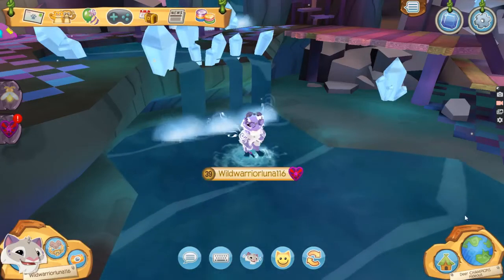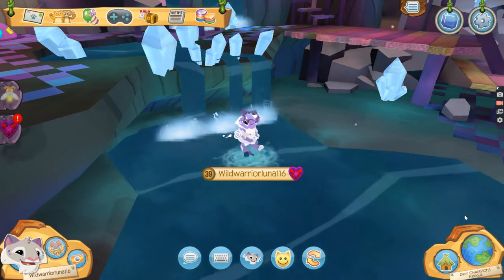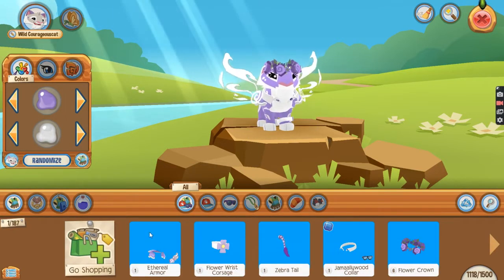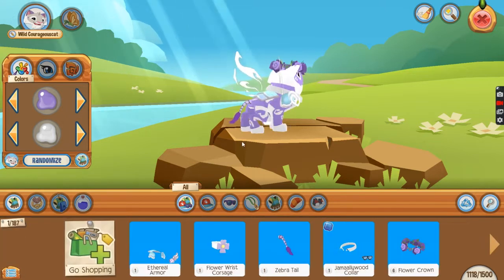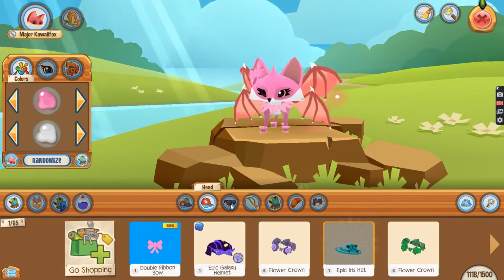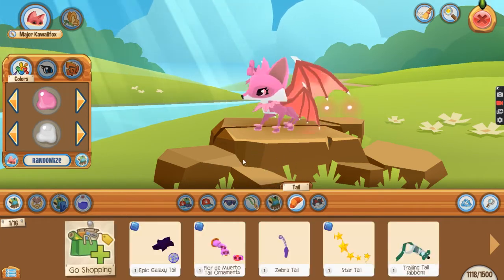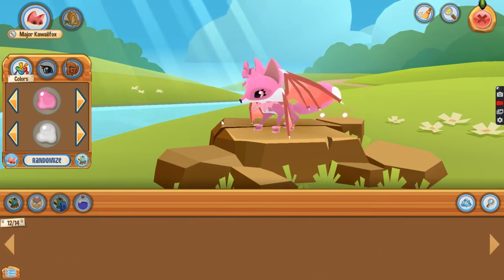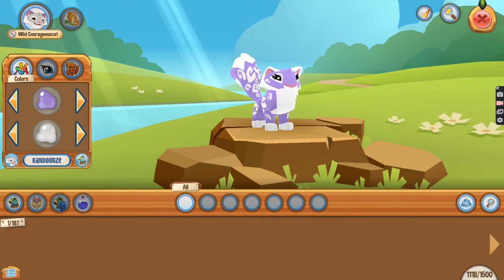HELP ME PICK MY MAIN! IN BETWEEN TWO CHOICES?!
Hey Lunars! So I have finally chosen my main and narrowed it down to these two but just that I cannot pick which one should be my main! I love both of them equally so that's why I am letting you guys pick! Choose wisely and each of you can only have one vote! Let me show you the two outfits:
1- Snow Leopard
( Purple Flower Crown, Jamaallywood Collar,  Ethereal Armour, Flower Wrist Corsage, and Zebra Tail!)
2- Fox
( Double Ribbon Bow, Leaf Necklace, TsunamiDragon12 Double Dragon Wings, and Beautiful Sandals!)